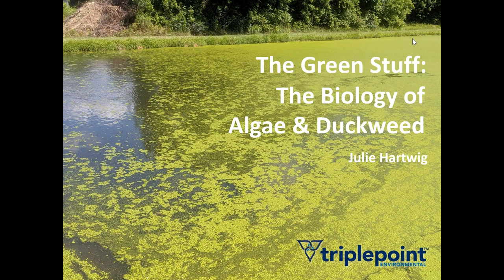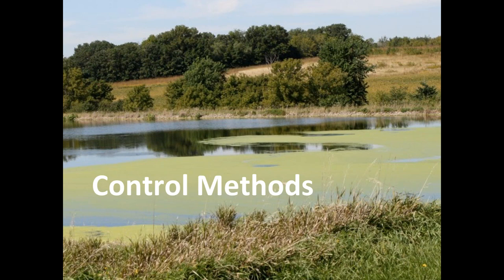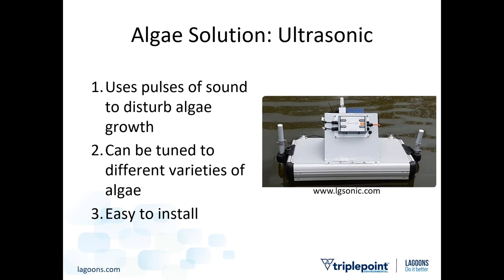Lagoon Webinar: Green Stuff: The Biology of Algae and Duckweed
Lagooniversity.com is our educational portal offering free CEU and PDH courses. and may be preapproved for CEU credit in your state.

Algae and duckweed are common in wastewater lagoons. We'll review the types of algae and duckweed, their similarities and differences, and what their presence reveals about lagoon conditions. You'll learn how algae and duckweed affect treatment and how to solve effluent BOD and TSS problems; when the green stuff should be removed; and methods for mitigation.